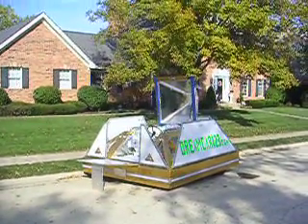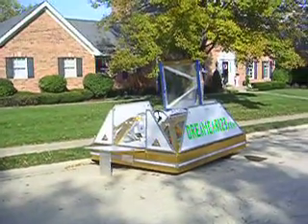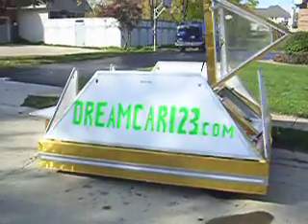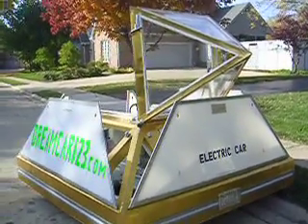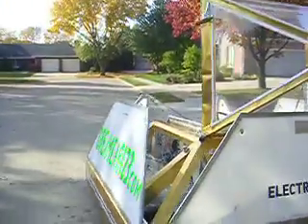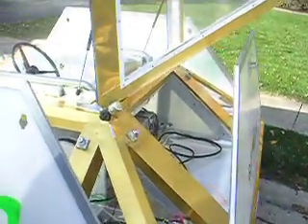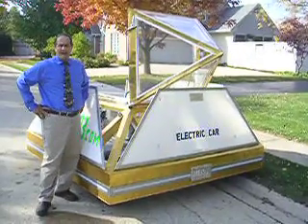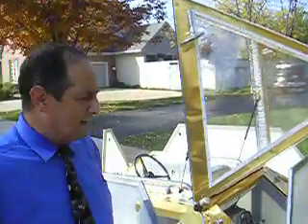Homemade Electric Powered Car Prototype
The Dream Car  we want to make would go over 200mph in a high speed air tunnel.